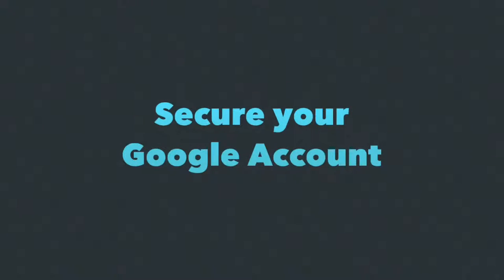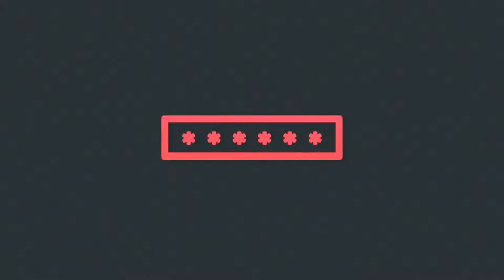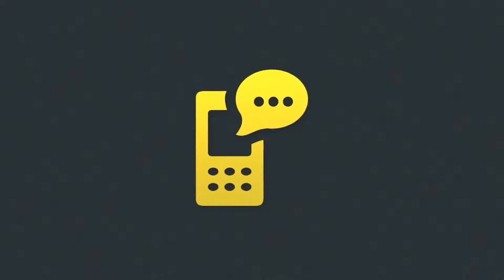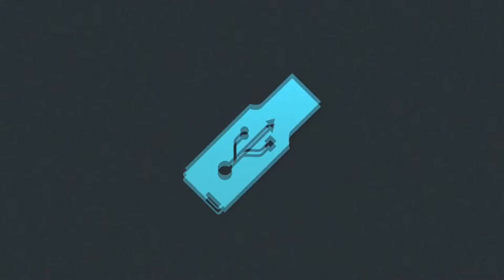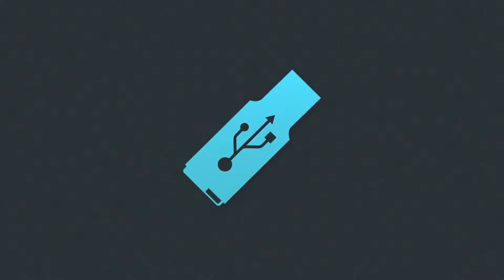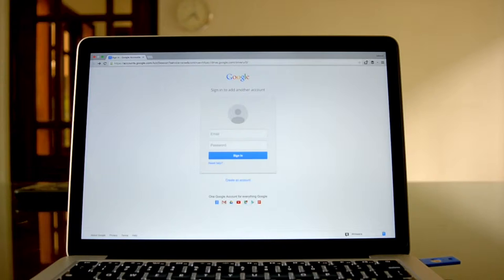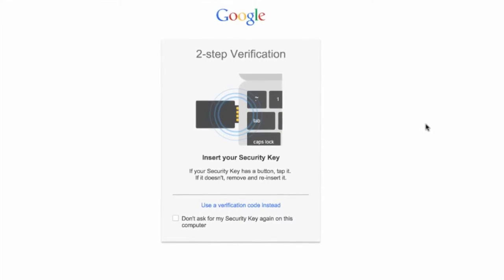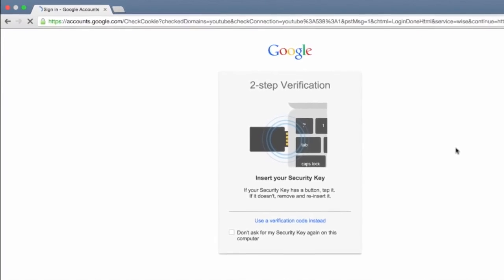USB Security Key for Google Accounts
Video edited with Sony Vegas